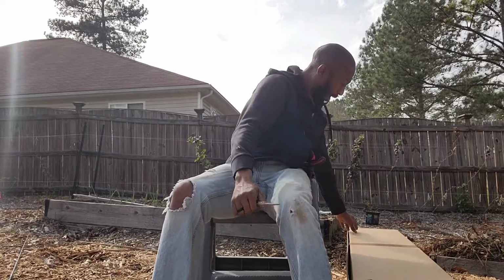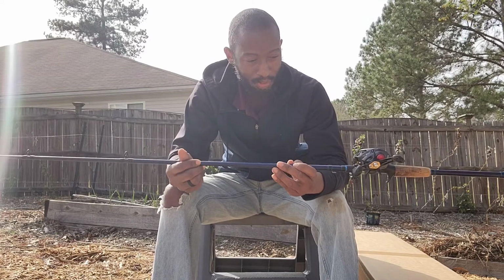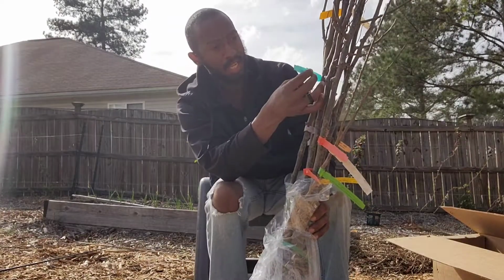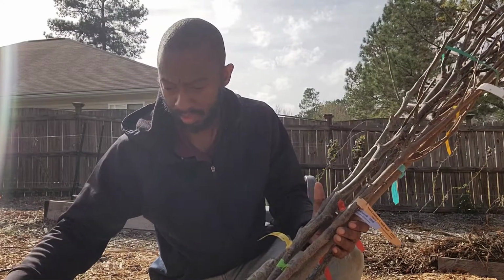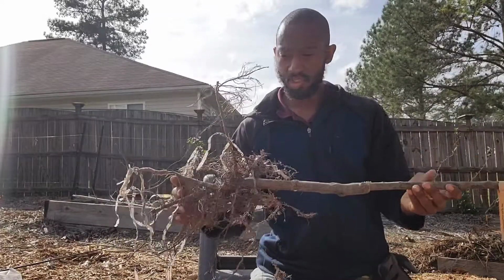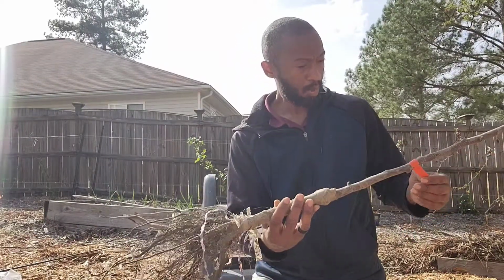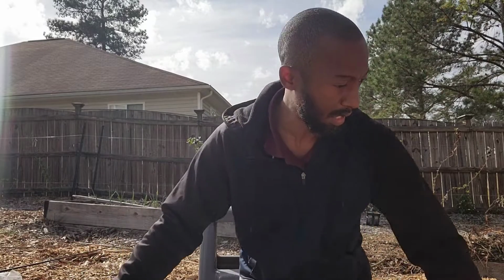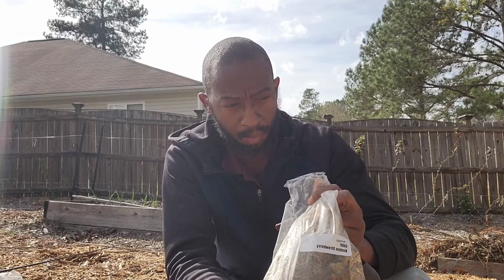Unboxing Bareroot Fruit Trees / Food Forest / Raintree Nursery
This video shows an unboxing of bareroot fruit trees from Raintree Nursery.  This may give ideas for someone who wants to create a food forest.  Make sure to look over your trees to see if the trees are in good condition.  If there is a problem with the trees call the Nursery and send a picture to them.